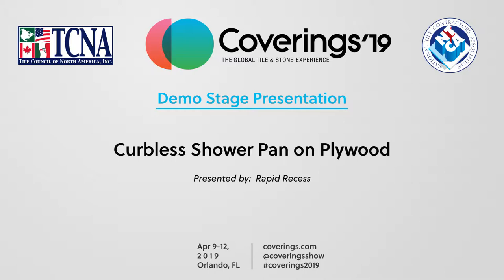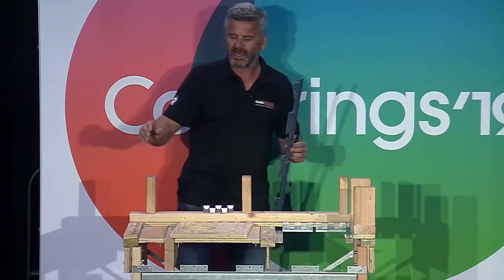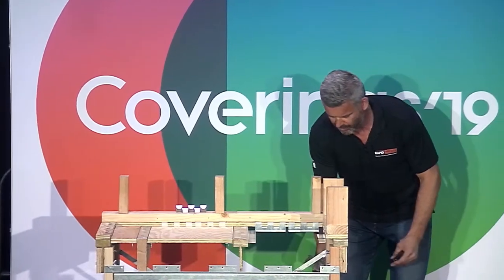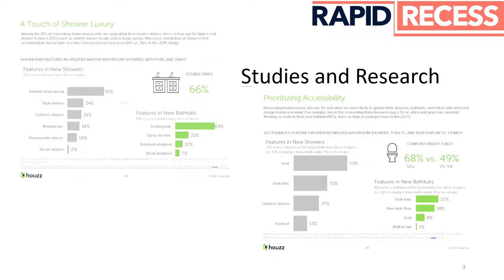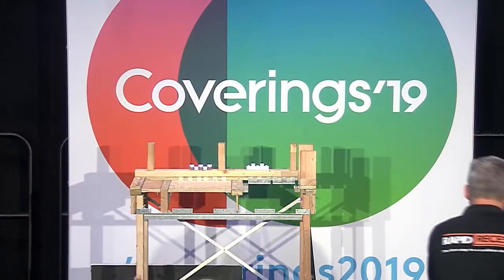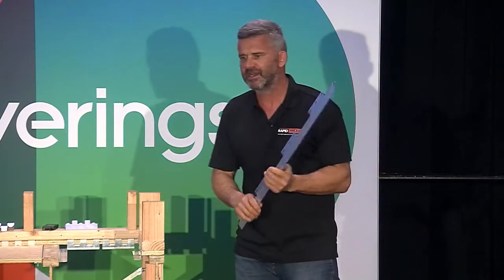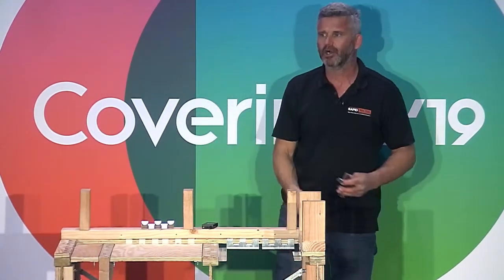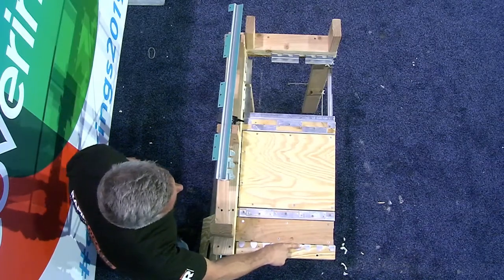Coverings 2019: Demo Stage: Curbless Shower Pan on Plywood - Rapid Recess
Curbless Shower Pan on Plywood Presented by: Rapid Recess.

Recorded at the Coverings 2019 Installation Demo Stage.

✦ Coverings is the Global Tile & Stone Experience

For thirty years, Coverings has been the preeminent event for the ceramic tile & natural stone industry in North America. Visitors from every facet of the tile & stone industry find that Coverings is the one event that drives their success, year after year. All in one venue, see thousands of dazzling products, connect with suppliers from around the globe and discover ground-breaking techniques, tips and tricks. If it’s new in tile & stone, it’s at Coverings.